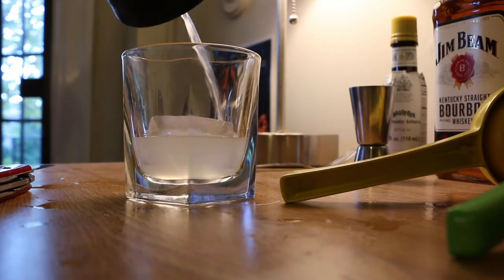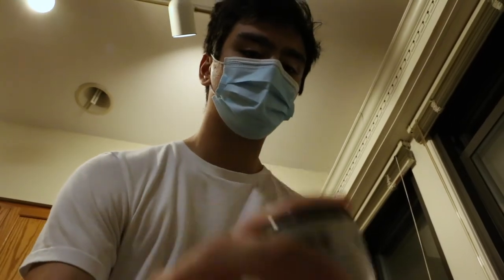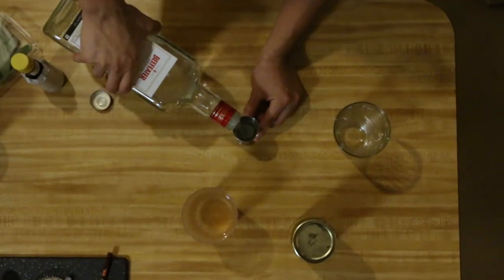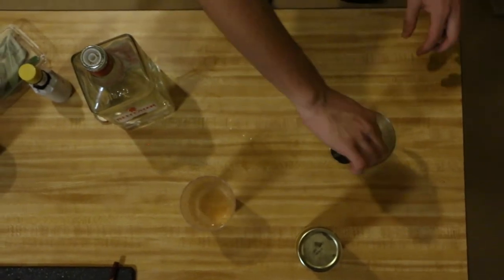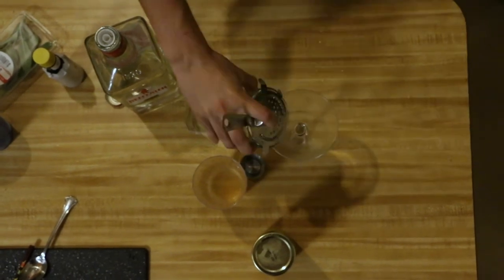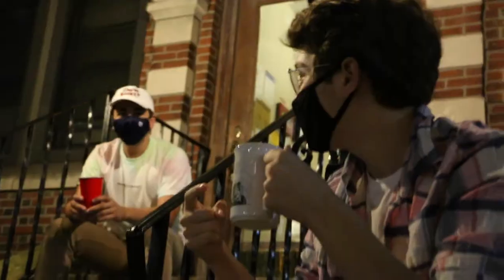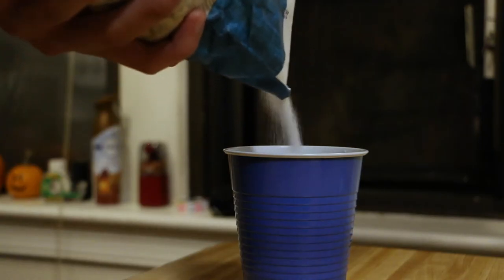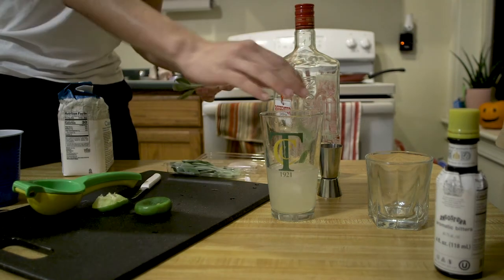On the Rocks | A Documentary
Noah Lapid talks about his experience as a bartender.